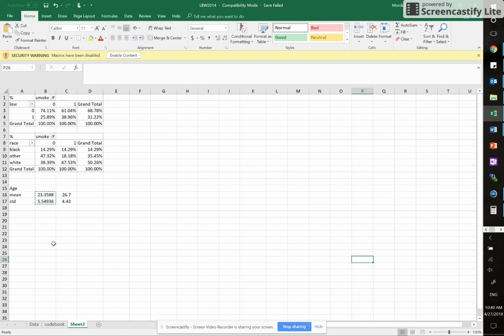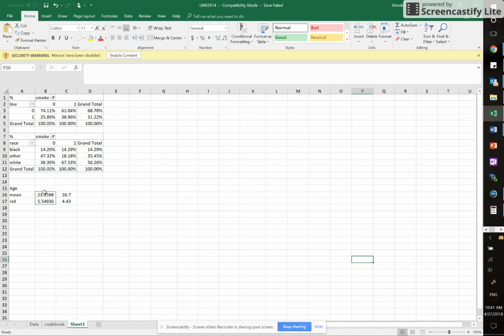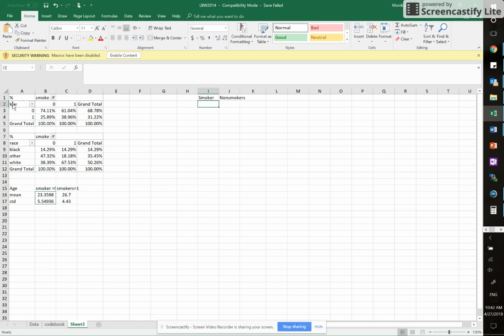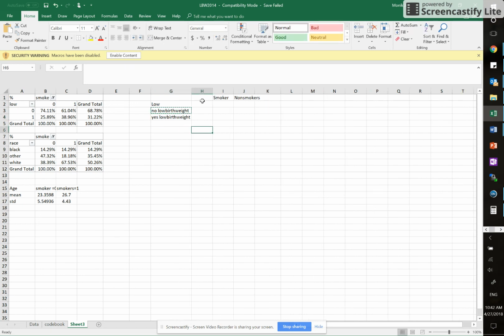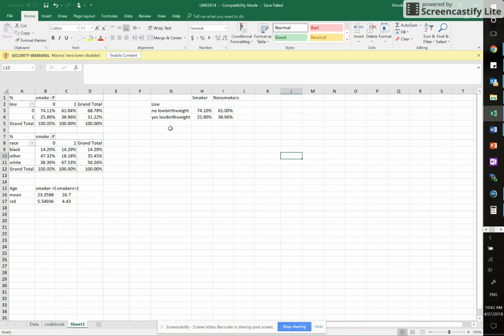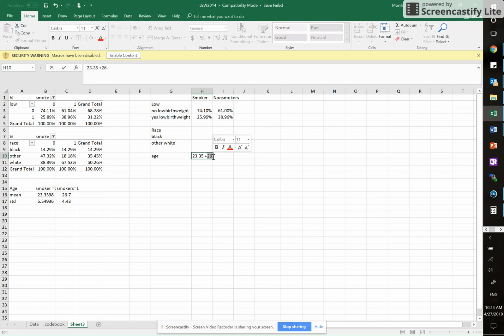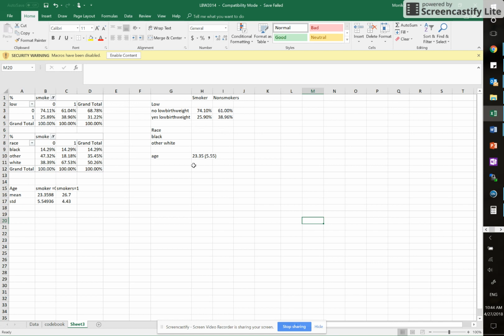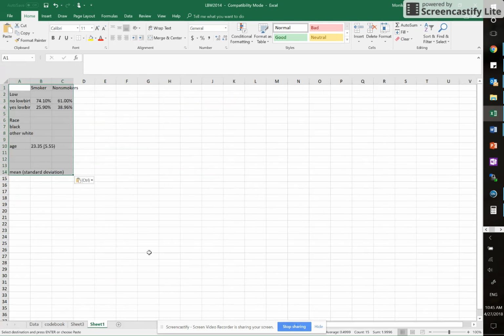Apr 27, 2018 10:45 AM